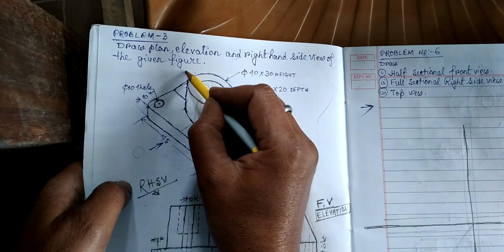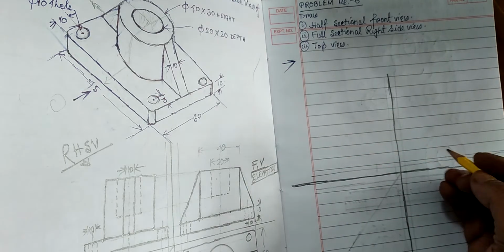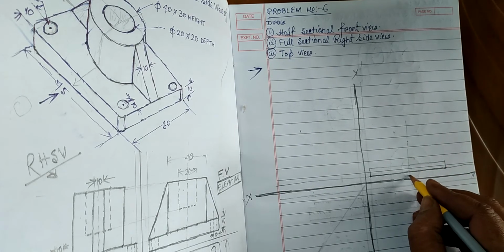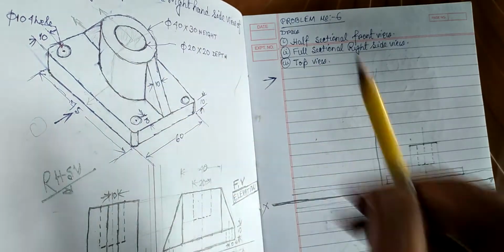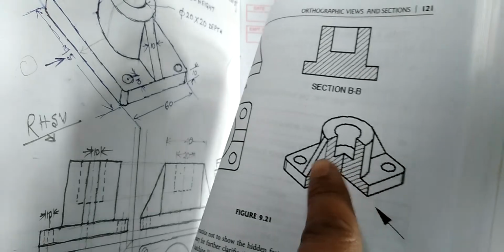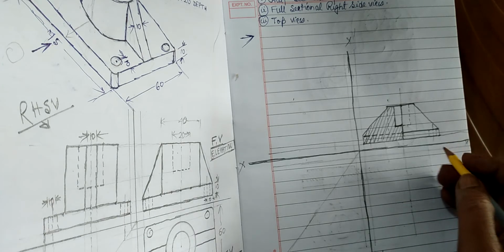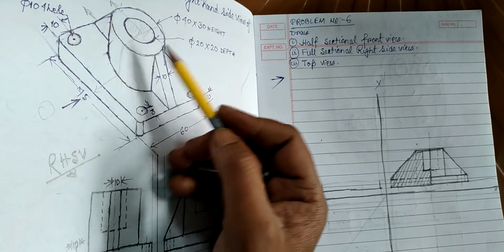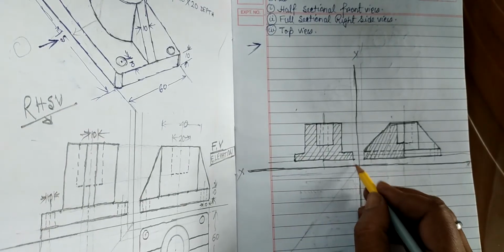DME 3RD L6